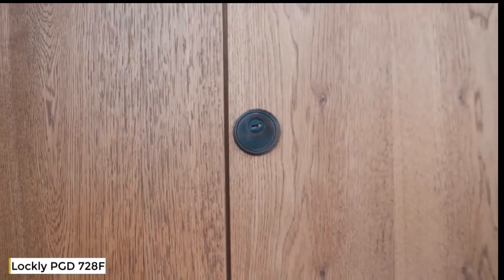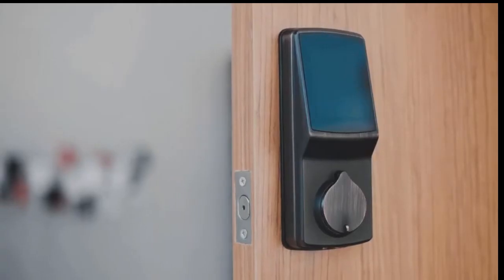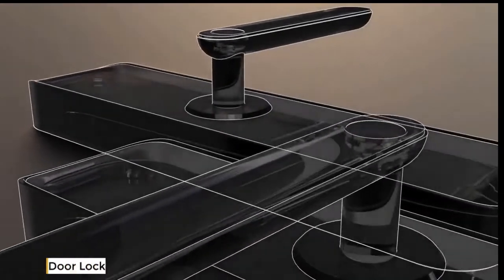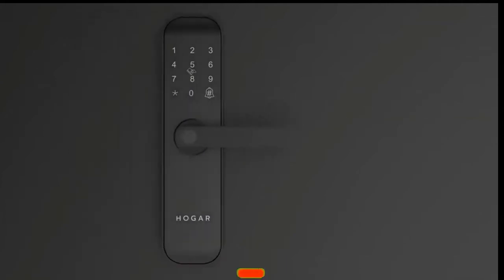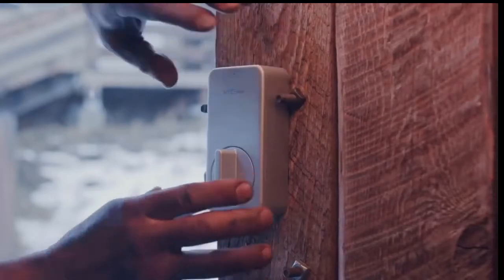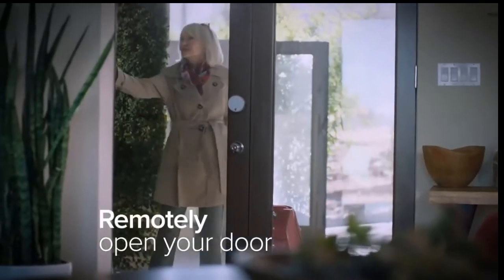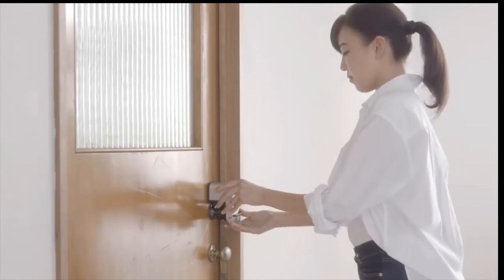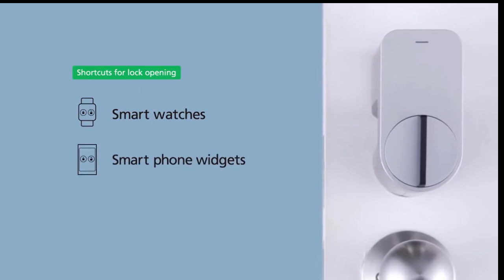Top 5 Highly Secure Smart Door Locks | Keyless Entry Smart Door Lock | Fingerprint Security DoorLock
In this video, we made new research on the top best Smart Locks. To save you both time and money, we’ve narrowed it down to some of the best Smart Locks. This is a Smart Lock review with the top 5 Smart Locks in 2023.

Links To Purchase the Top 5 Highly Secure Smart Door Locks are given below:

1. Lockly PGD 728F Smart Door Lock: (ad)
2. Hogar Door Lock for Smart Home: (ad)
3. Wyze Lock WiFi and Bluetooth Enabled Smart Door: (ad)
4. August Smart Lock: (ad)
5. Qrio Lock Q-SL1 Smart Lock: (ad)